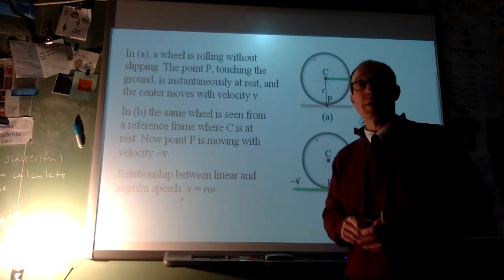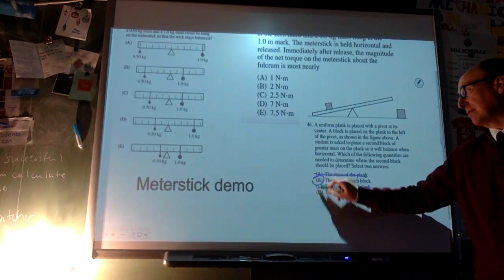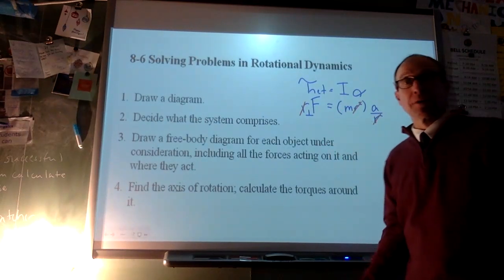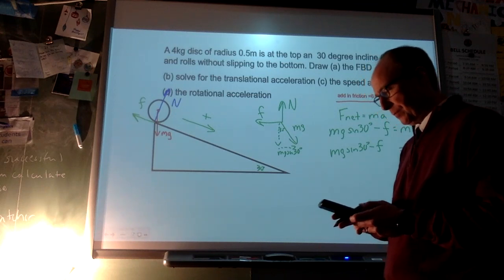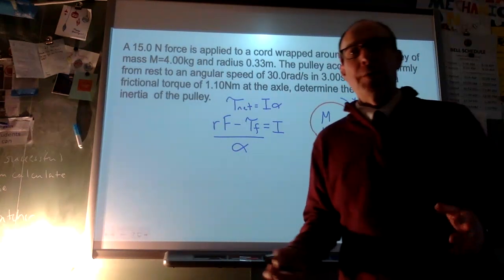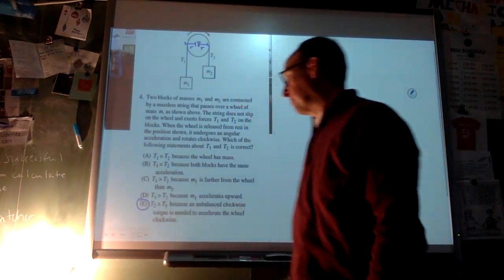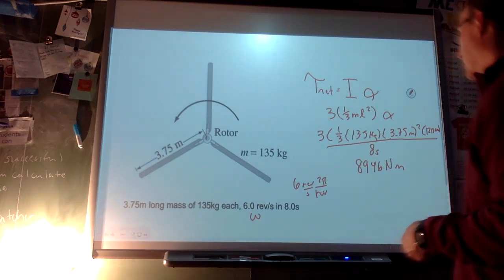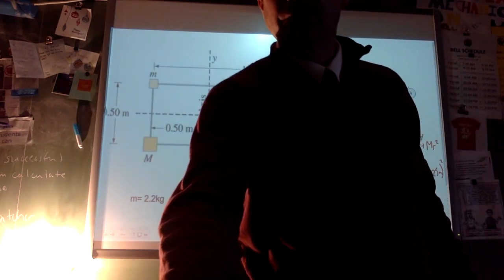Moment of Inertia notes